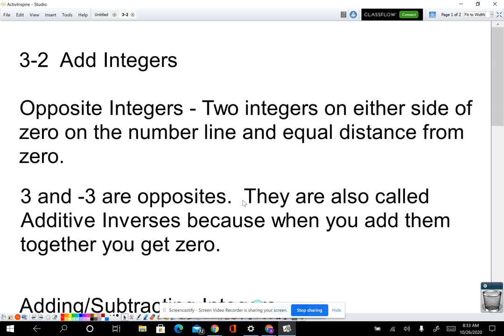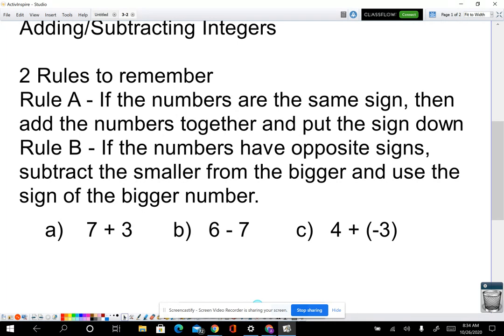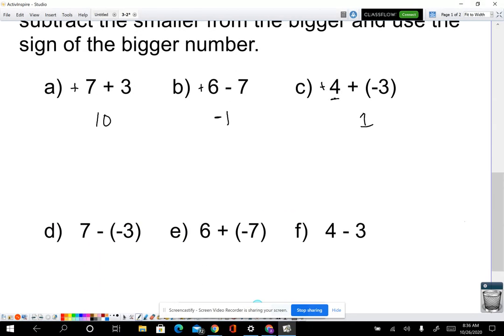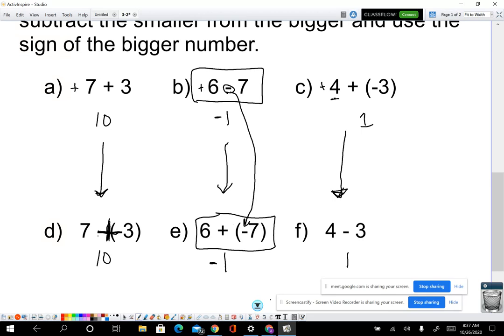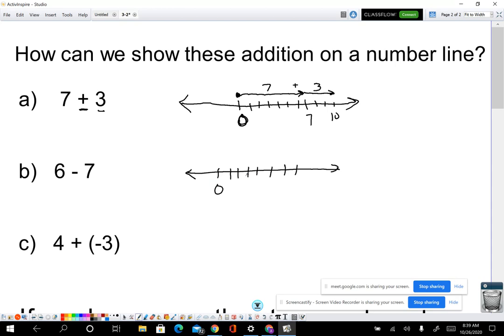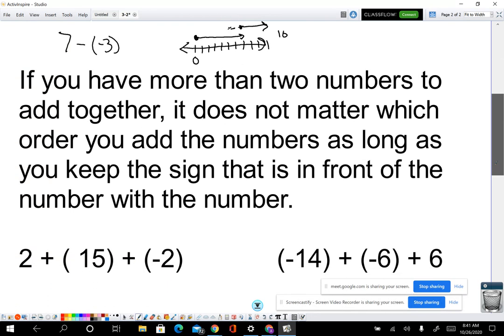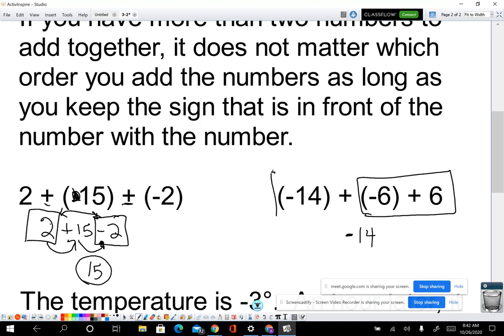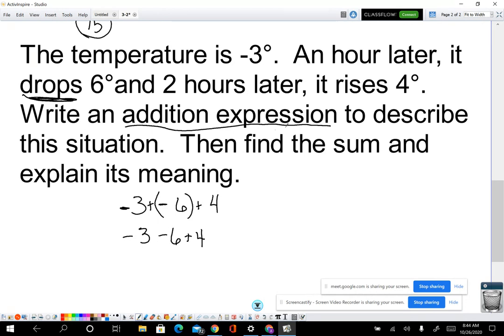math 7 3-2